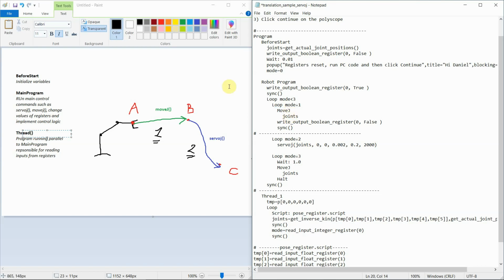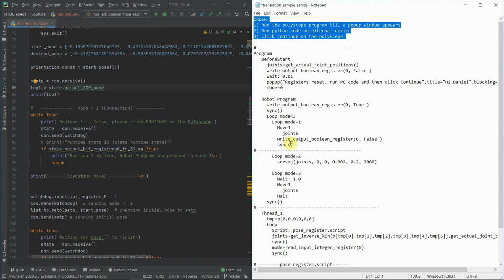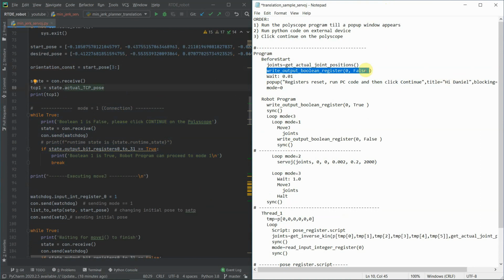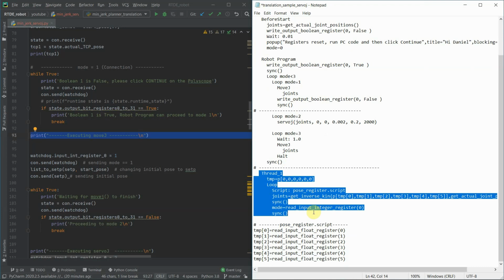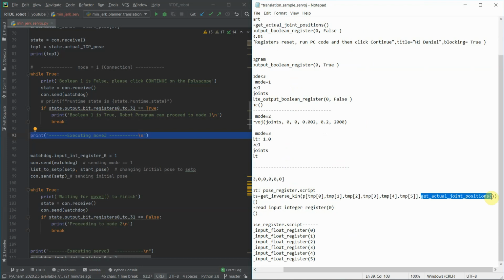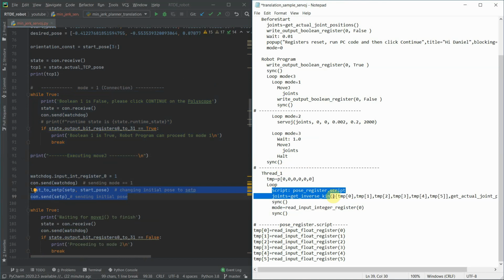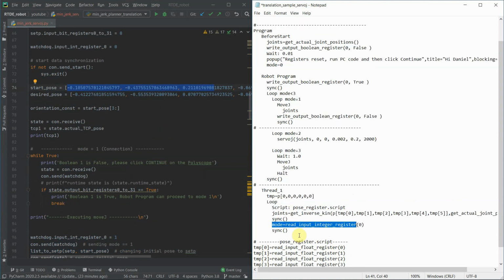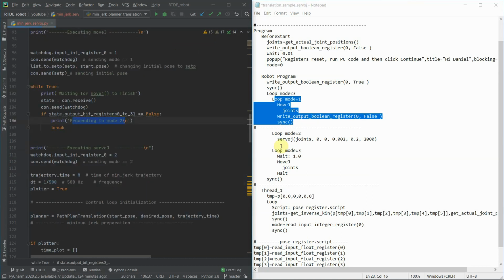Universal Robot RTDE tutorial #6 (Full program implementation Part 3/4)